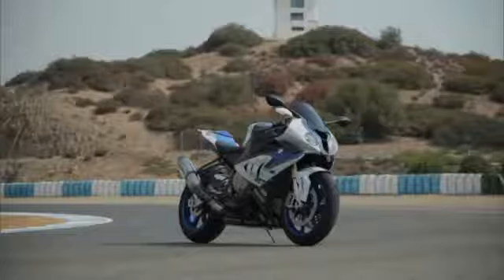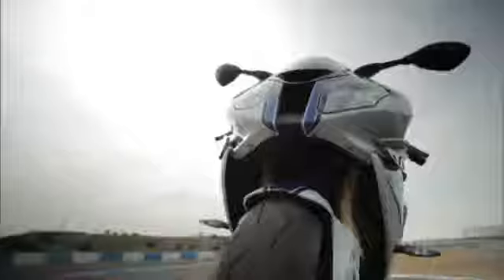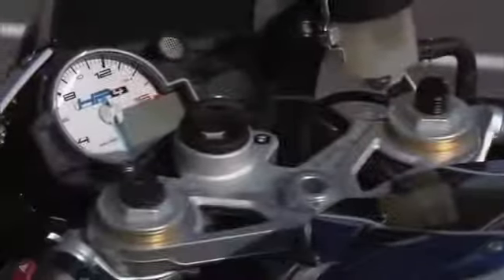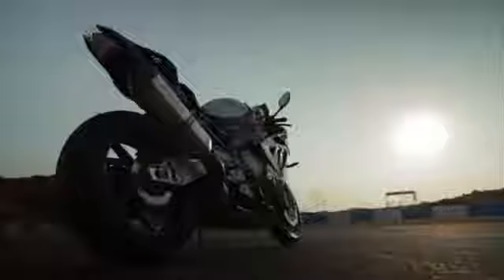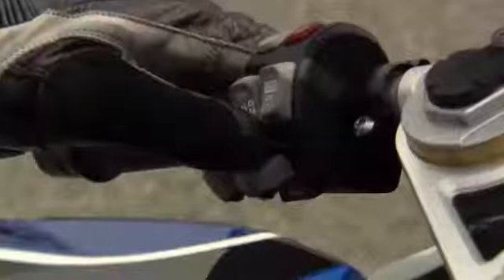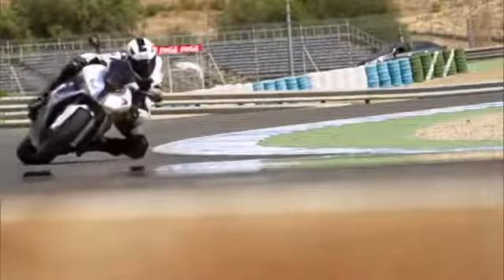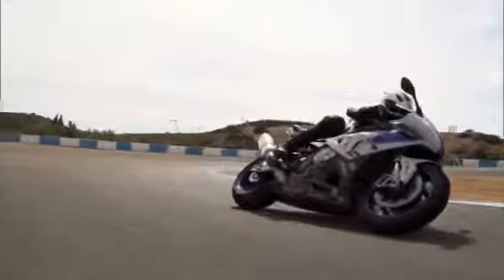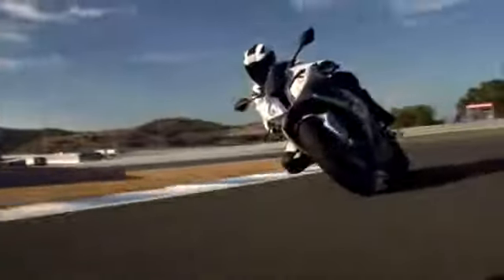Nouvelle BMW HP4.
Découvrez la nouvelle BMW HP4. HP pour High Performance !